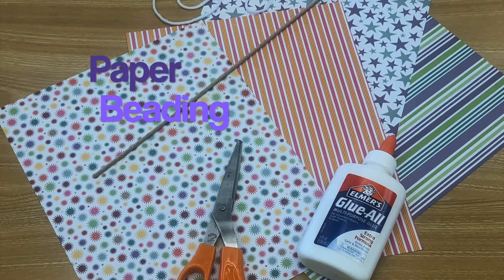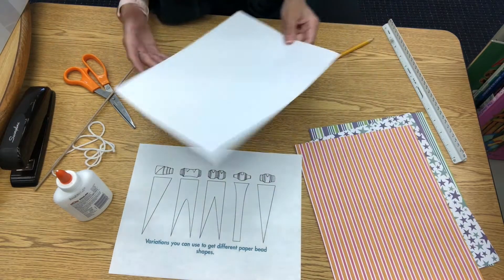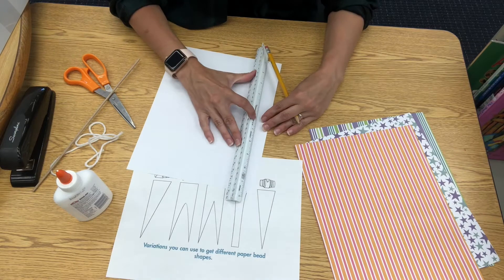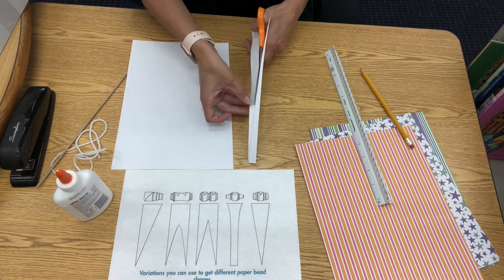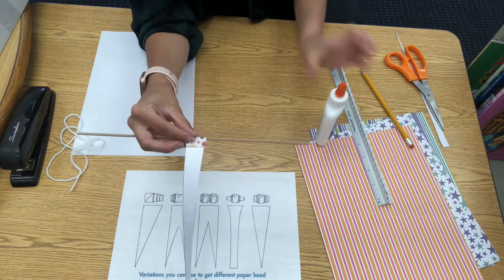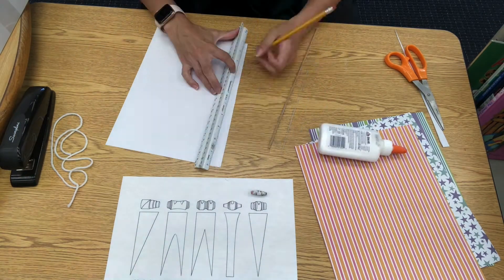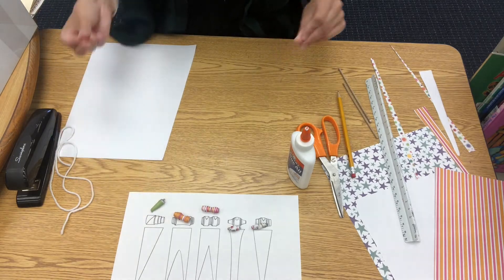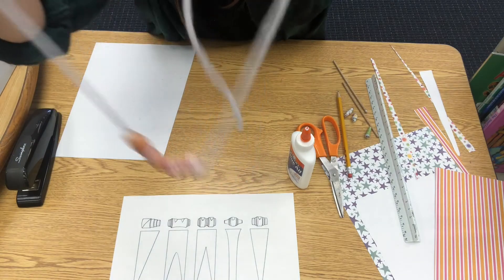Paper Beading Teen Craft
Follow along with Miss Toni as she demonstrates how to make paper beads